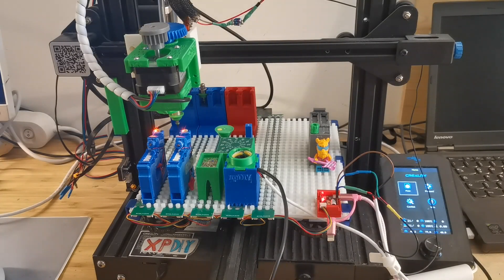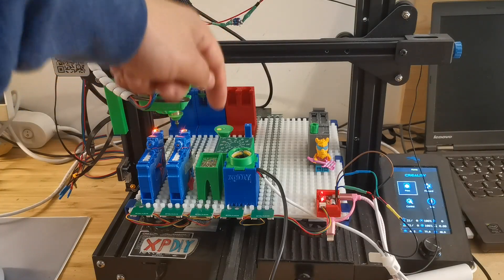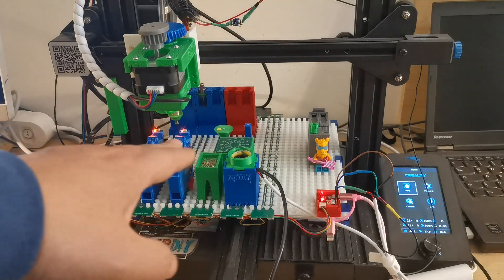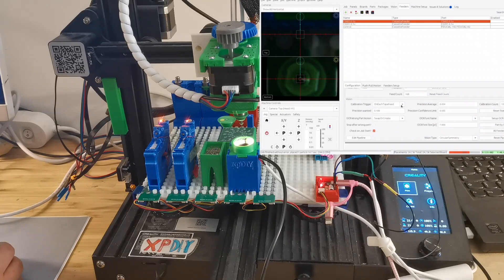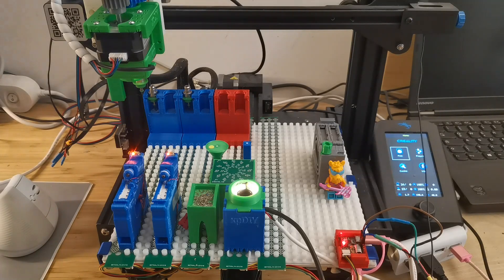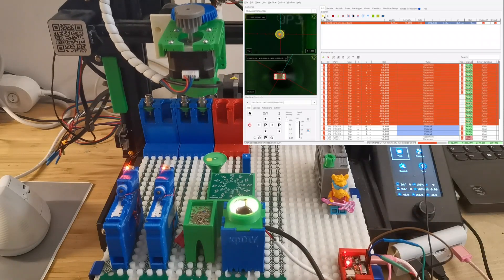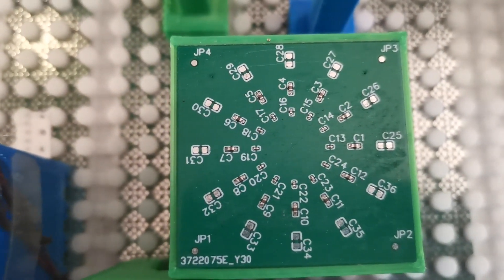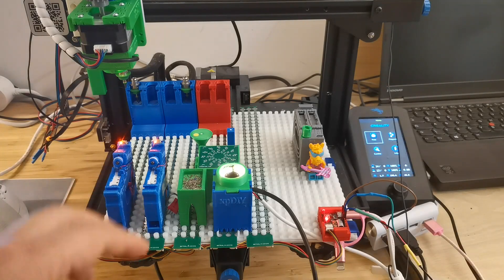3DPlacer - Need for speed! Can it be faster than 236 CPH?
In my previous video, I showed the integrated feeder with position aware feature, the placement speed is 236.7 CPH, and I am wondering can it be faster? I looked into it and made some improvements, later I tested 3 scenarios, which gives me much faster placement speed! The improvements include the new design of camera casing and configuration for Openpnp.